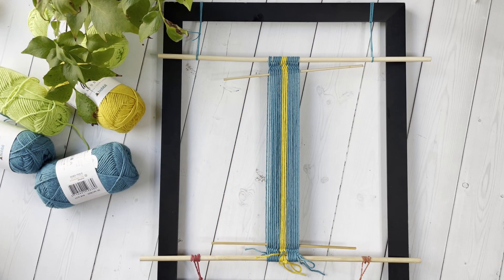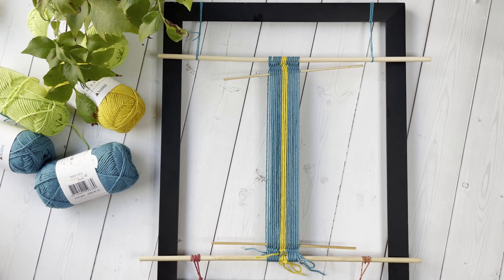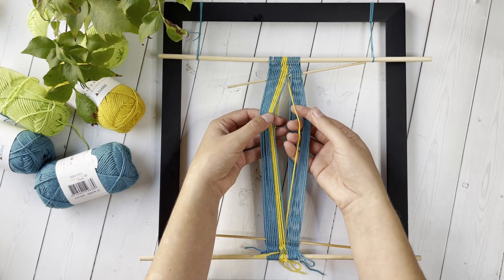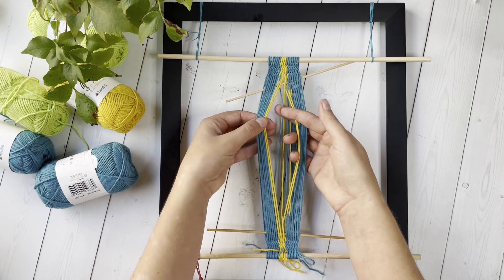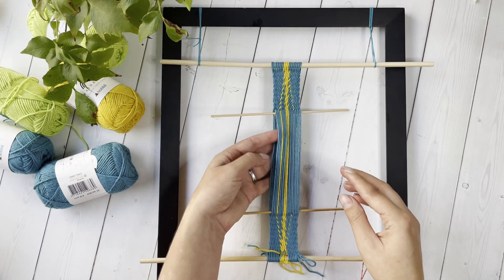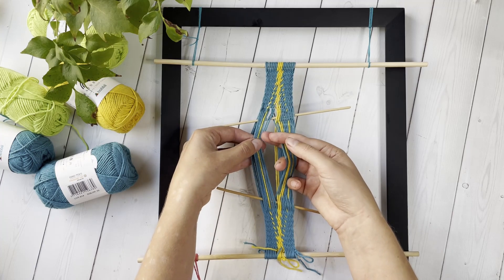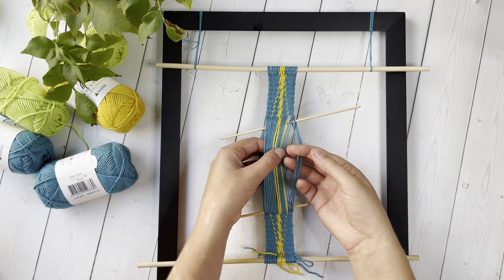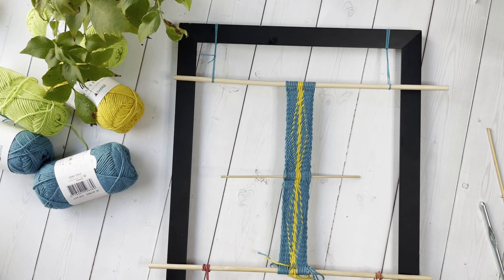Sprang Tips and Techniques: Moving Threads with Full Twists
Continuing with how to use full twist interlinking in sprang, this week I am showing you how to much a single thread across your warp using full twists.

If are unsure of what a full twist is, check out last week's video on making full twists